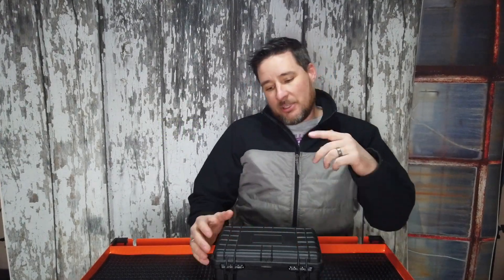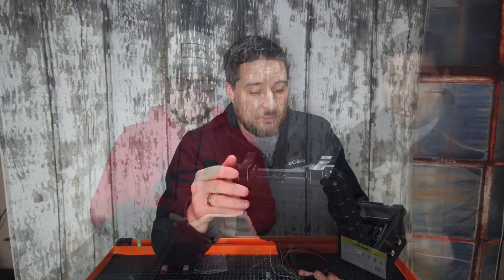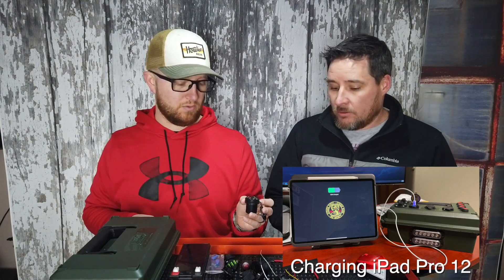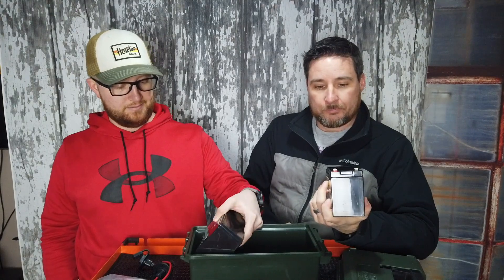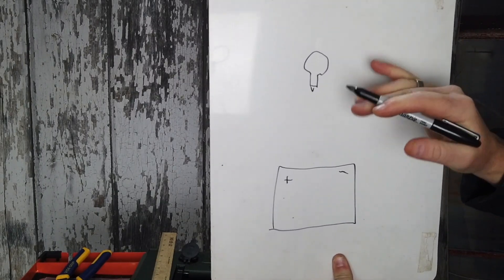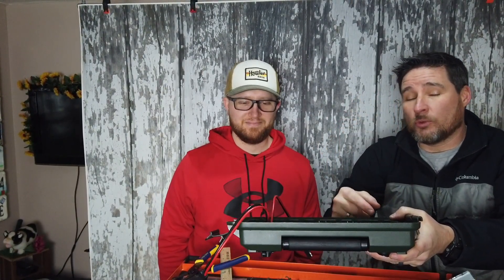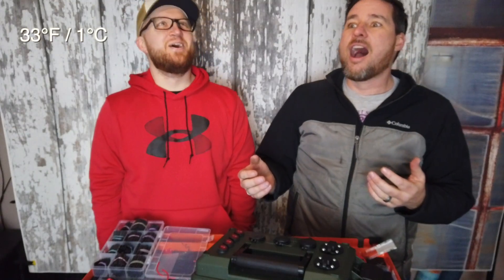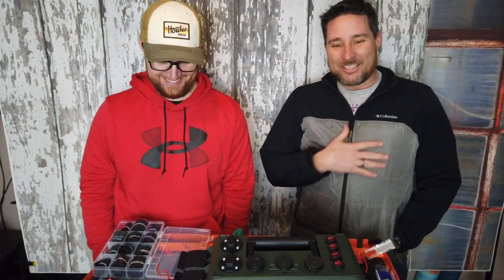DIY "Off-Grid" Power Supply - Power Bank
I made a simple heavy duty camping power bank, posted a one minute video to TikTok and it went viral, lots of people wanted more detail, so here's more detail. Thanks.

USB C PD
SAE Connectors
Wall Charger (SAE)
Rocker Switches
USB Quick Charge
In-Line Fuse Holders
12v Cigarette Lighter
Ammo Box
7ah Battery (x2)

Melior Erit.